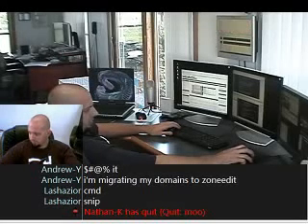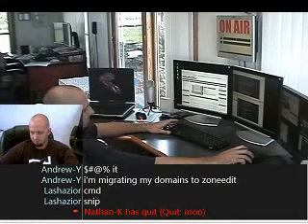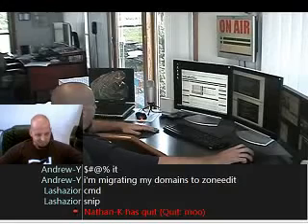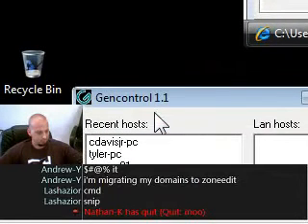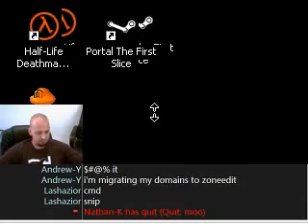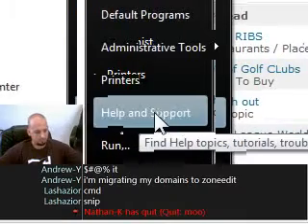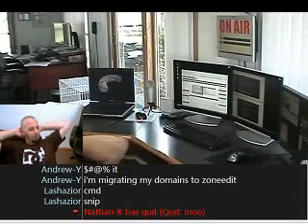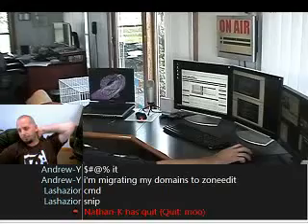How To Remote Control Computers Using GenControl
A handy tool I have used for a long time to remote into a console session to help end users within a LAN.